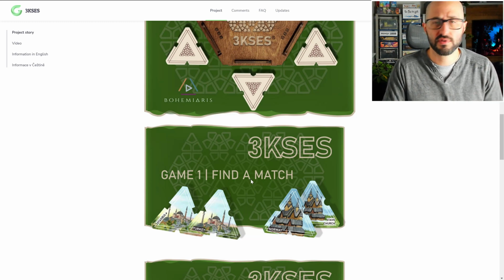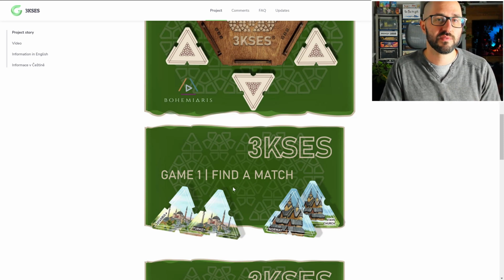🌱ShelfClips: 3KSES (Short Board Game Preview)